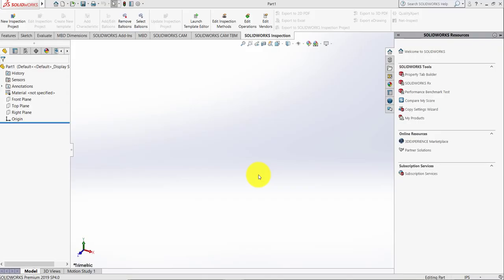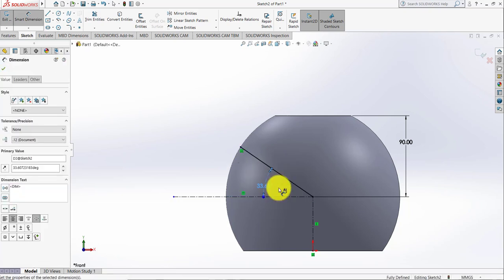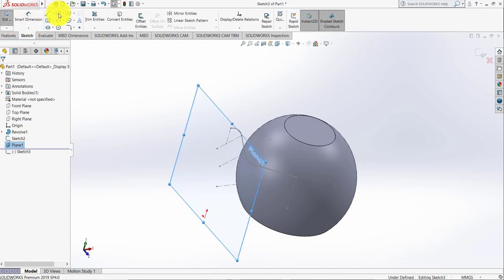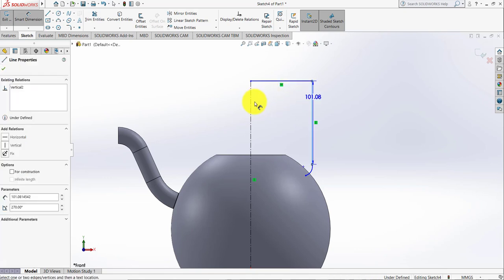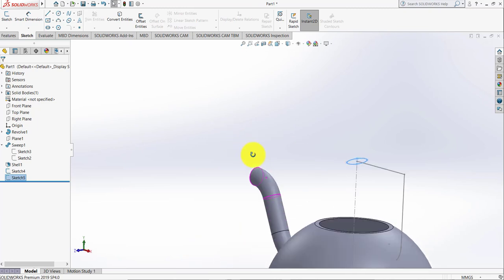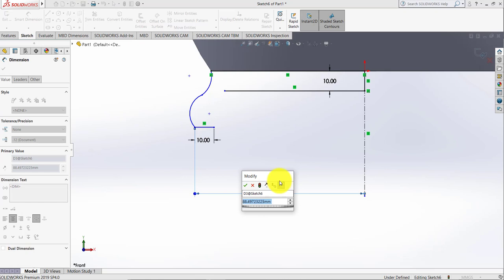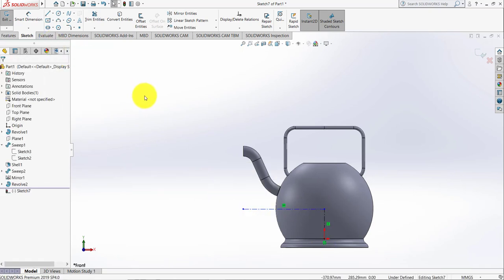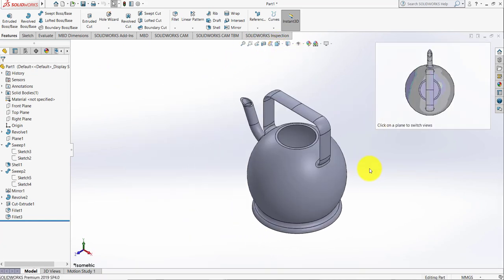SolidWorks Tutorial for beginners-Tea Port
we will learn about Extruded boss base, Extruded cut, Swept Boss Base, Revolve and Fillet features in SolidWorks.